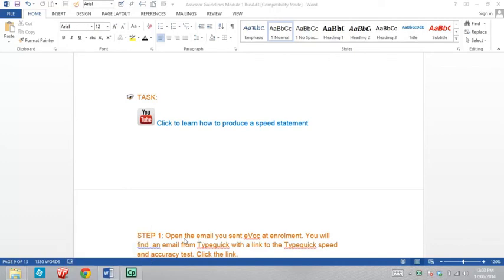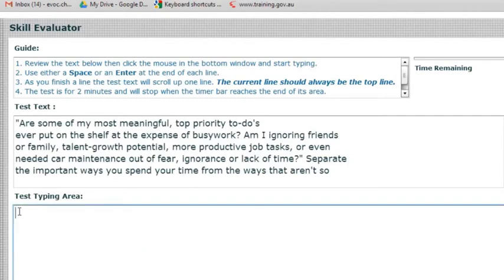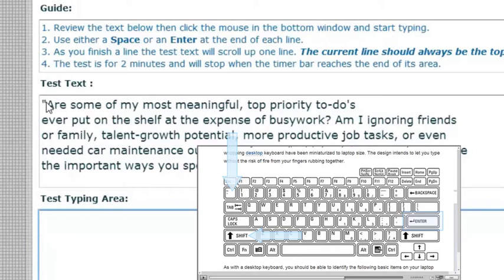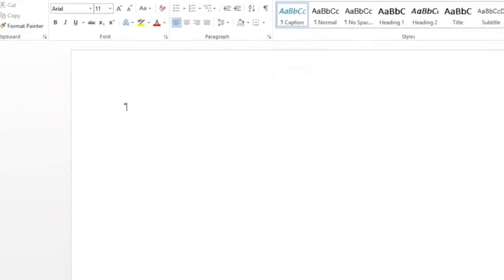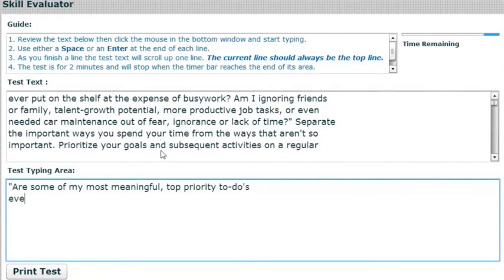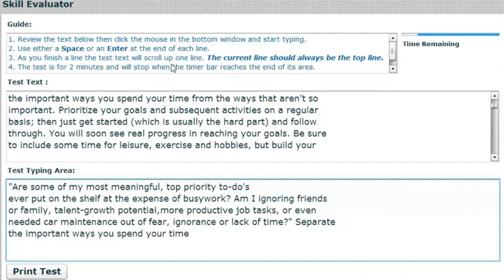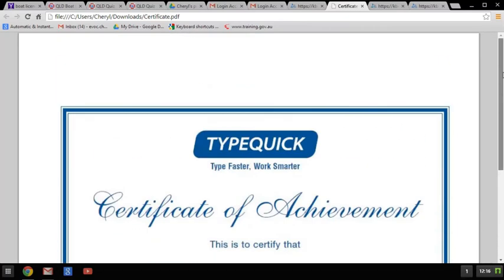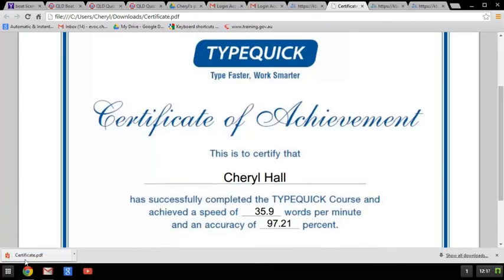Produce a speed statement